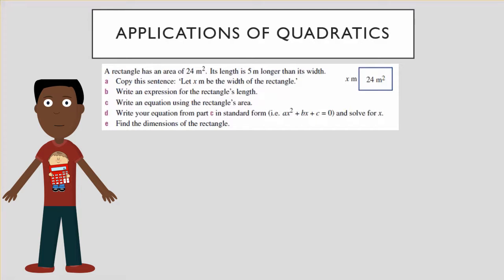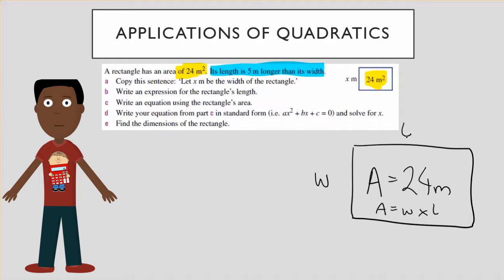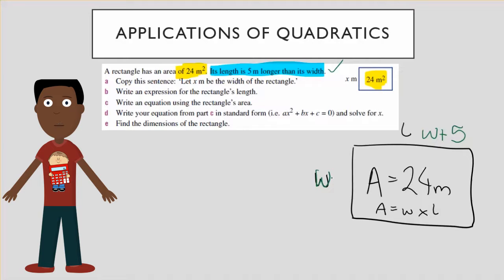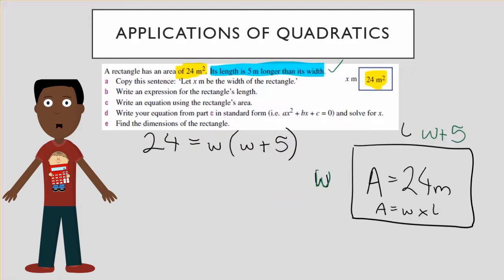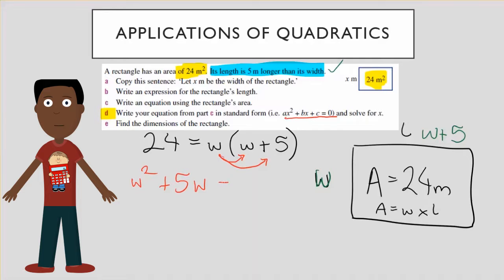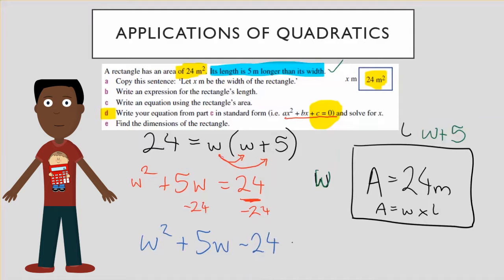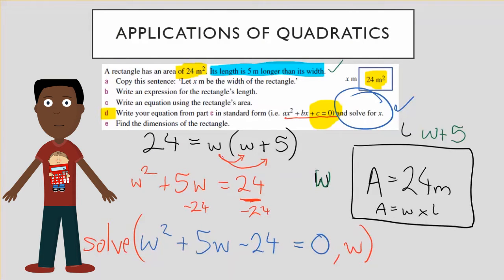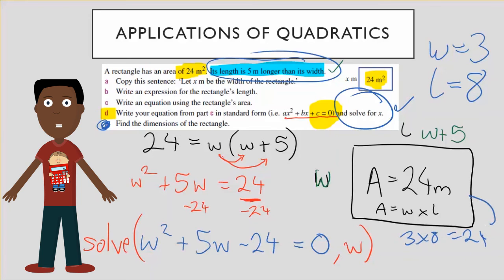Using quadratics to solve problems